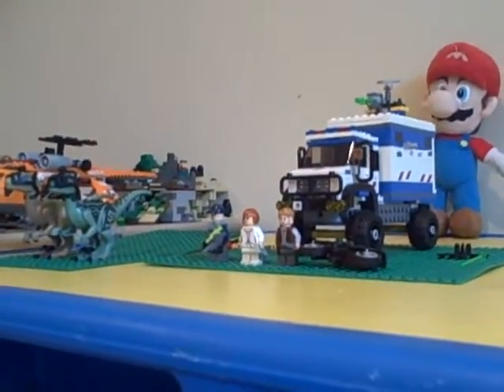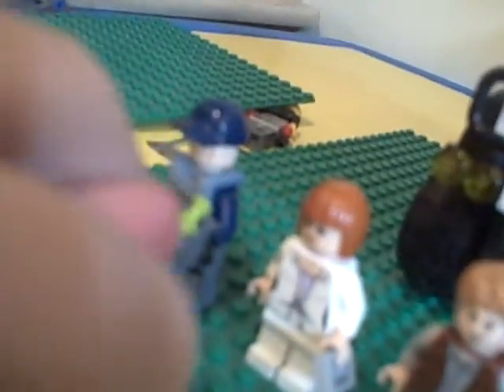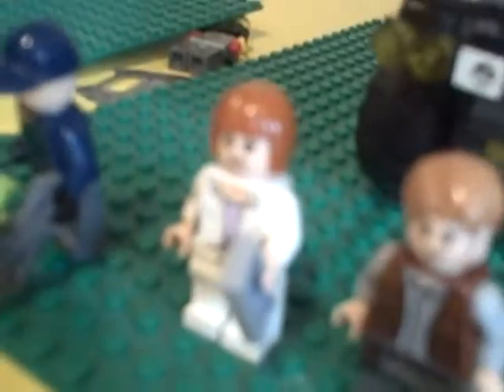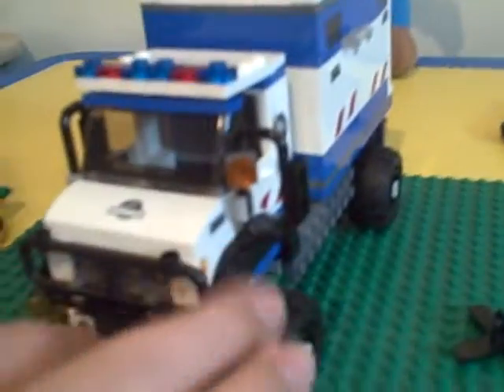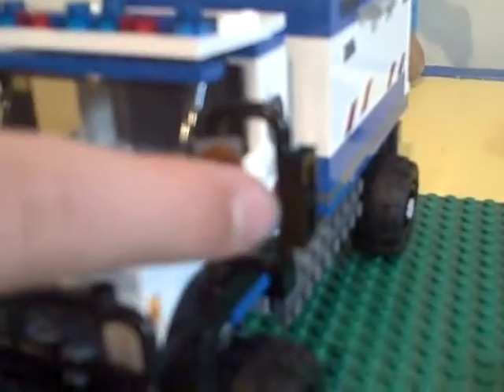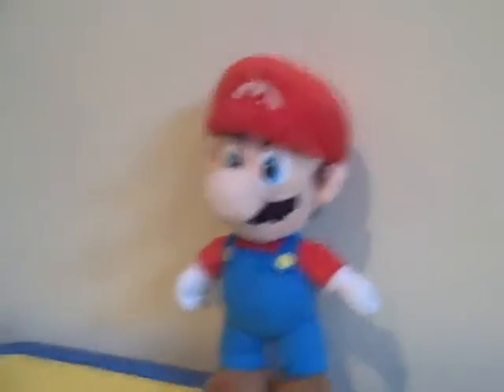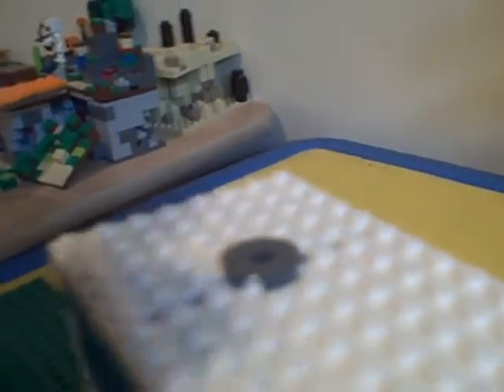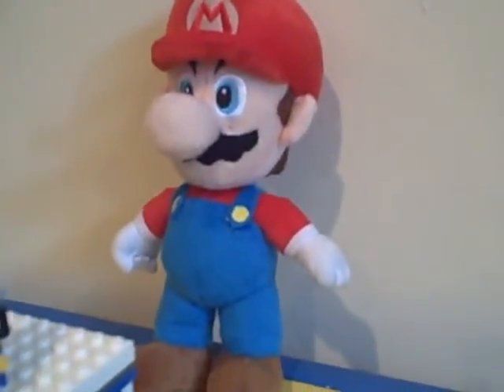Lego Jurassic World Raptor Rampage set review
A review of all the minifigures, vehicles, and dinosaurs.